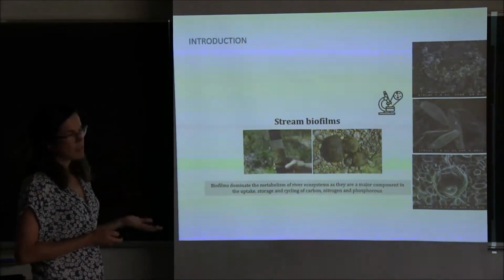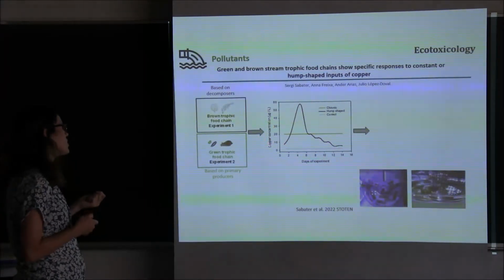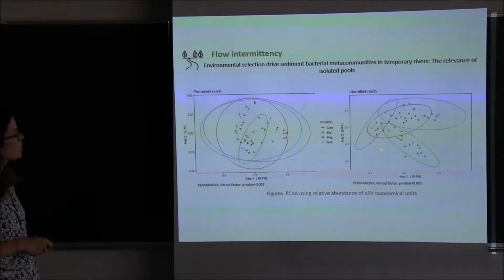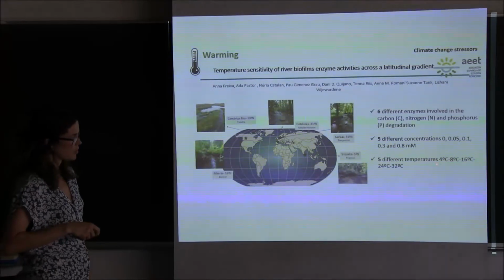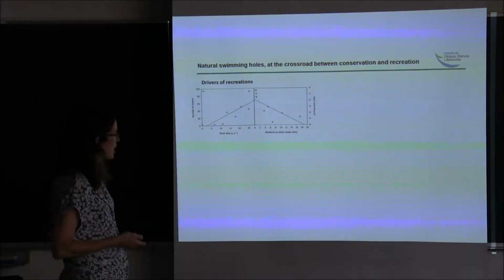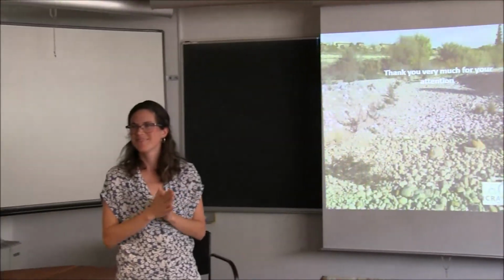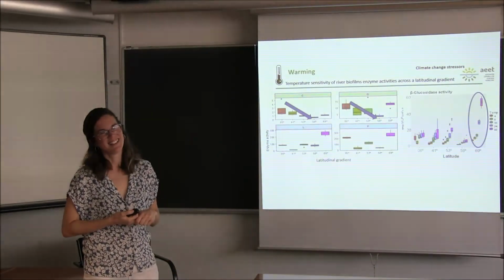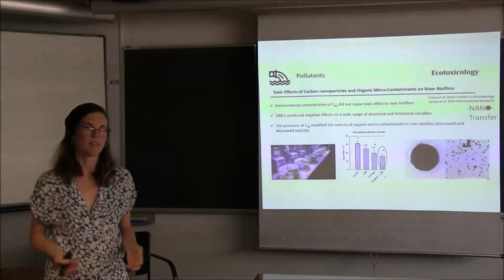#14 - Stream biofilms under the effects of global warming, water scarcity and chemical pollution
The Institute of Aquatic Ecology organized the IEA Seminar #14 Stream biofilms under the effects of global warming, water scarcity and chemical pollution by Dr. Anna Freixa from ICRA (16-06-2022).

Abstract:

This presentation will be focused on to explain different results about the perturbations on the functioning and structure of river microbial biofilms, which are the dominant form of microbial life in streams. Specifically, it will be focused on 2 main issues 1) Understanding the effects of global climate change (i.e. warming and flow intermittency) on river biofilms 2) Assessing the toxic effects of water chemical pollution (impact of micro-pollutants) to freshwater microbial communities.

LANGUAGE: English